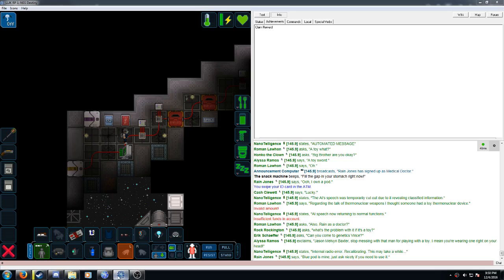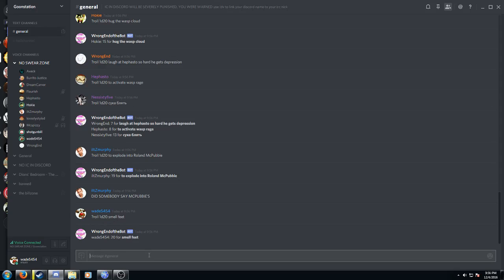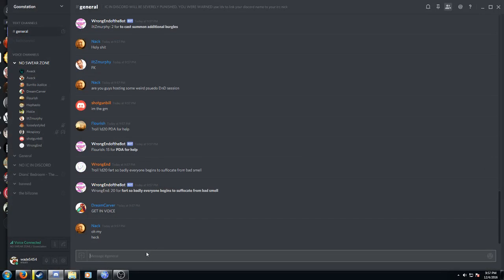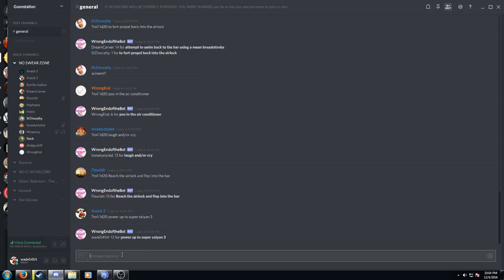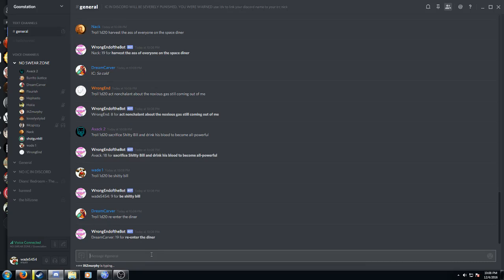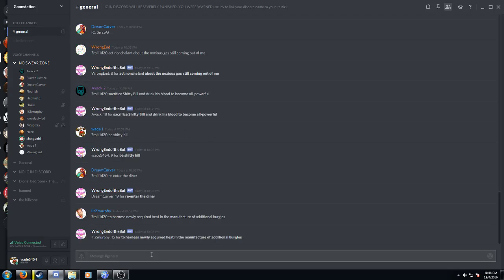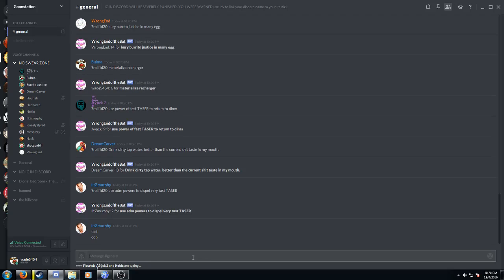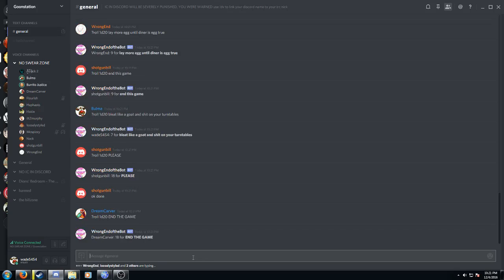SHOTGUN BILL'S SPACE BAR DND EXPERIENCE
w/ apologies to shotgunbill